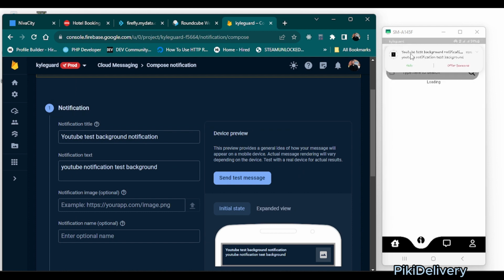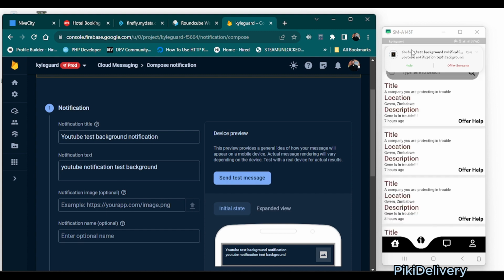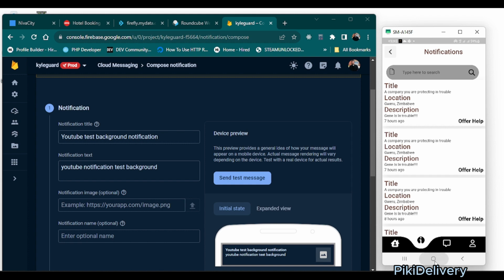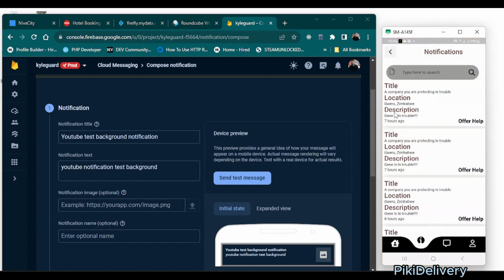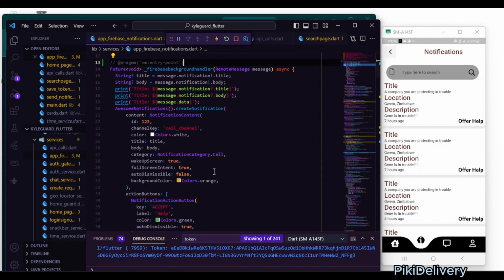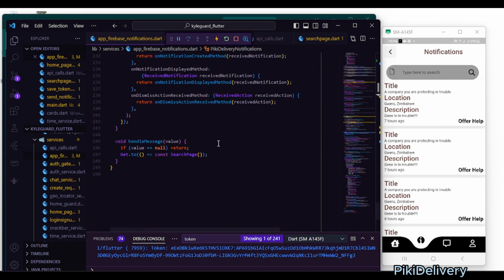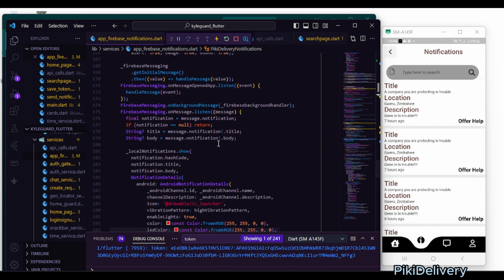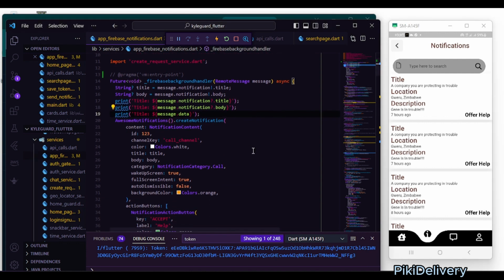Flutter Awesome Notifications Walkthrough | Guide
Create a Responsive Flutter Awesome Notification Walkthrough | Guide

In this tutorial, I'm going to show you how to use modern Flutter to create a completely responsive Firebase Notifications. We'll be using flutter local notifications and flutter awesome notifications.

All copyrights by PikiDelivery.

About PIkiDelivery Channel :

Here I upload ASMR programming tutorials related to HTML, CSS, Sass, JavaScript, React, PHP, Frameworks such as Bootstrap and more along with creative UI/UX Designs.
PikiDelivery is a community for web developers from all levels to learn and grow their skills in front-end and back-end web development.

PikiDelivery
PikiDelivery Programming
PikiDelivery Coding
PikiDelivery keyboard typing
PikiDelivery web design
PikiDelivery coding html
PikiDelivery coding website